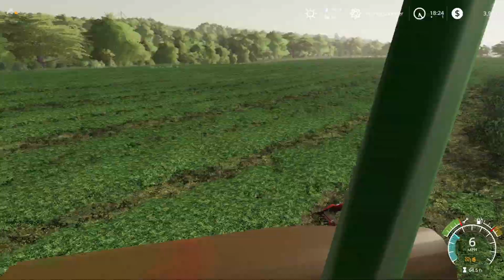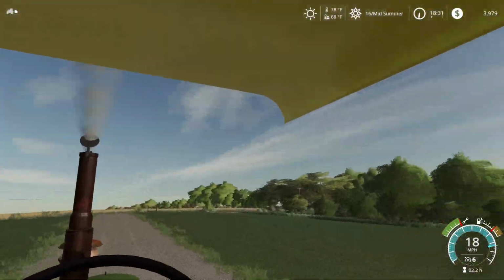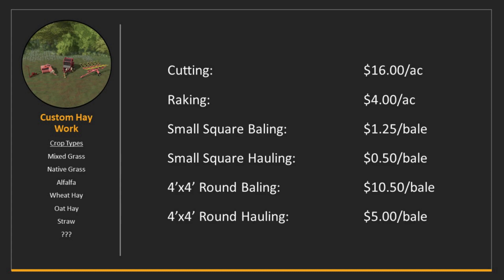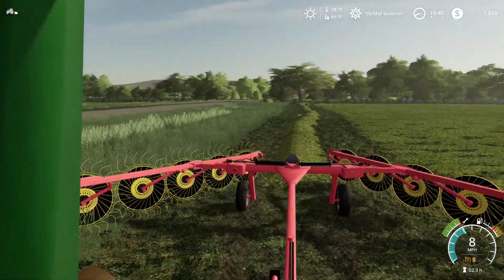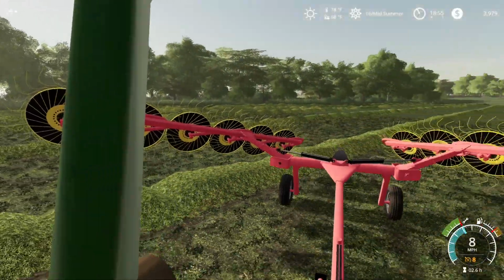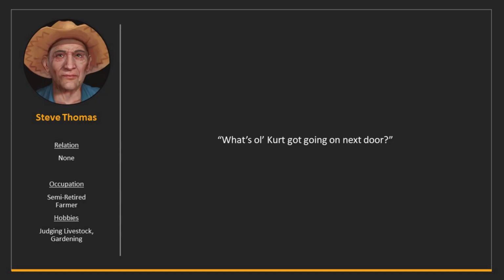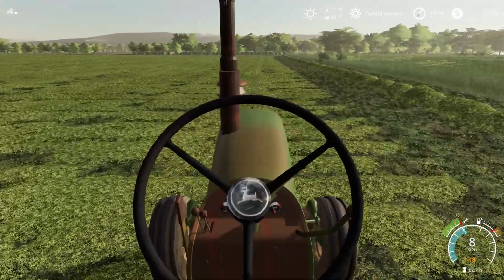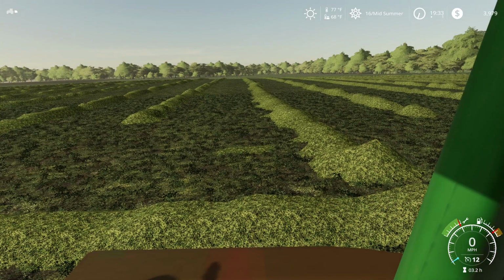RAKING IT IN $$$! - Narrative Roleplay S1 | Episode 22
Steve's first cutting of alfalfa looks to be a bumper crop and it's Cussler's job to get it all put up.  Follow along as the mowing is finished and the raking gets started.  Cuss also clues us in on how much he's charging for custom hay work.

Welcome back to Washita Valley Farms and 'Narrative Roleplay'.